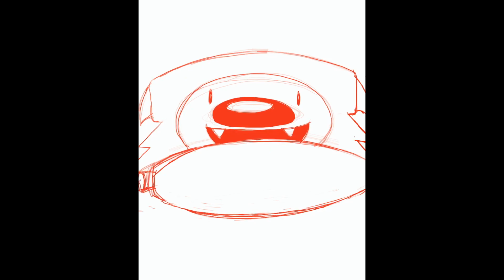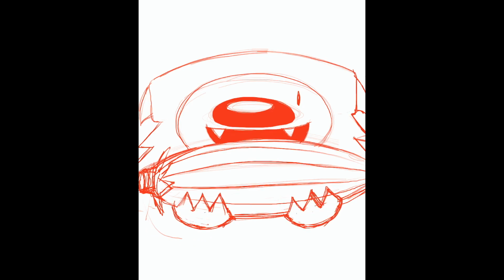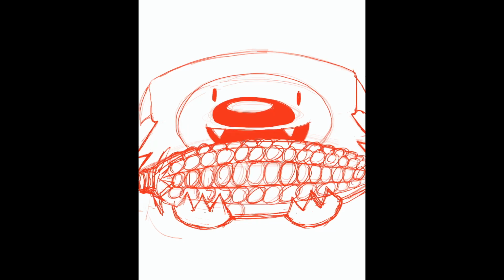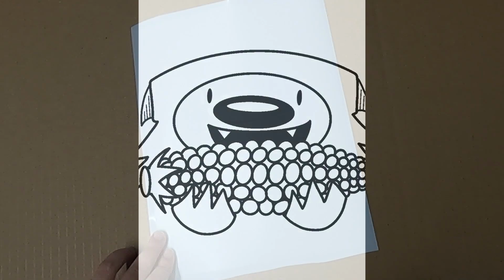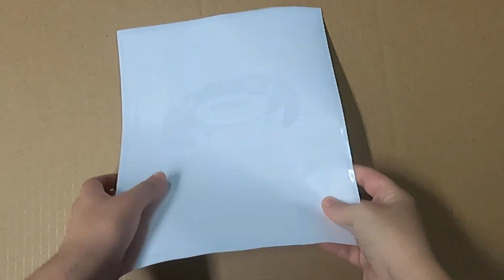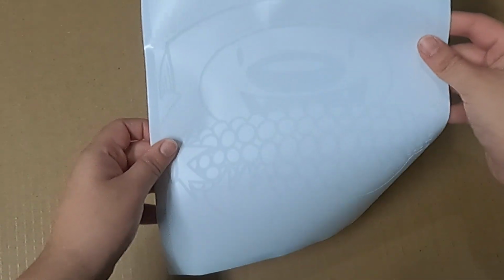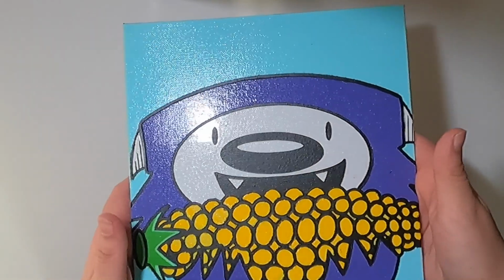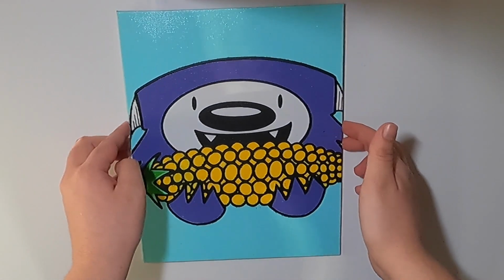5-Layer Stencil Painting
In this video I use my Cricut Maker to cut out 5 stencils for a spray painted canvas painting.